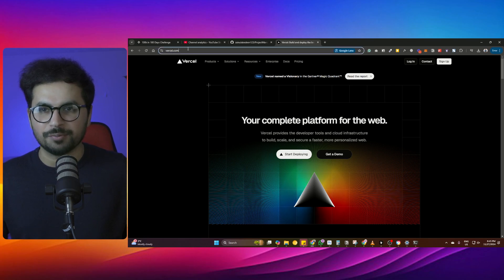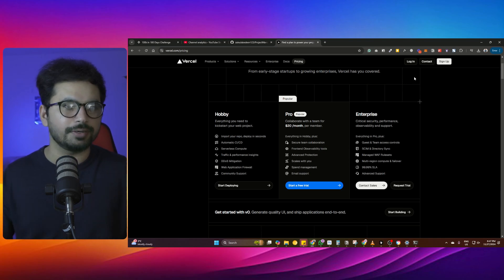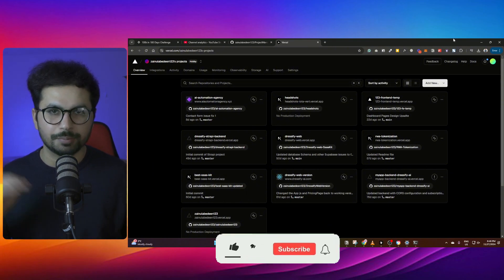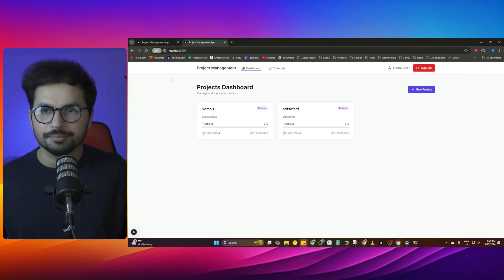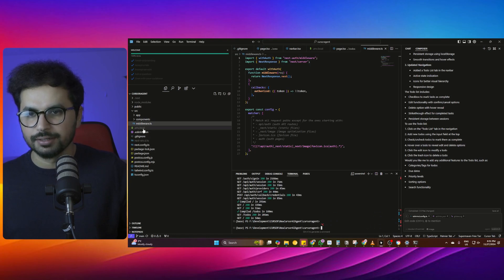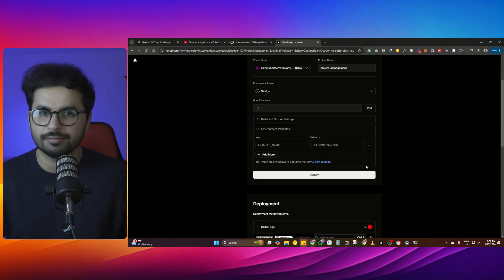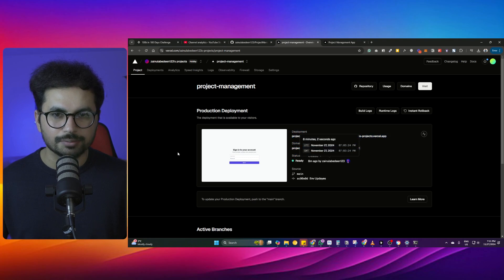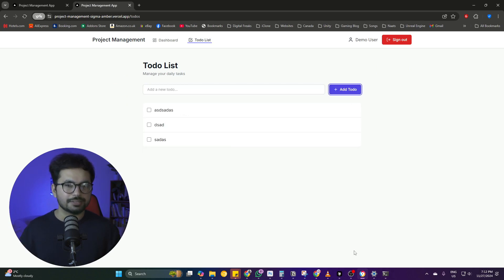Deploy Your Projects on Vercel FAST & EASY ✨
🚀 In this video, I'll show you how to deploy your project on Vercel in less than 19 minutes. Vercel is one of the easiest platforms for deploying web applications, and I'll guide you through every step-from creating your Vercel account to getting your project live. Whether you're a beginner or just need a quick refresher, this guide will get you up and running in no time!